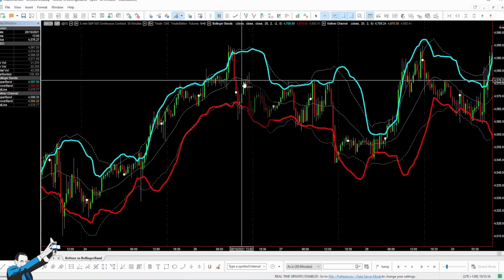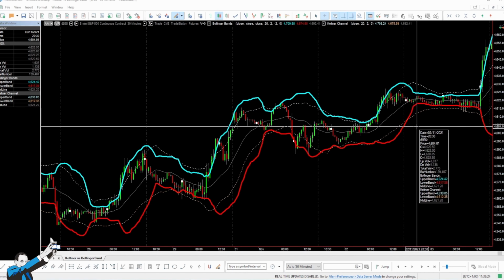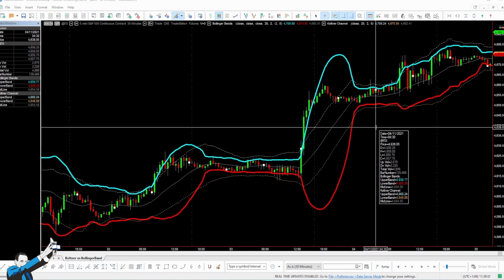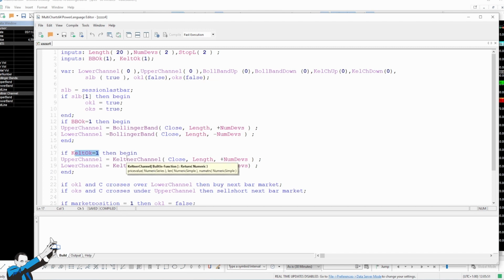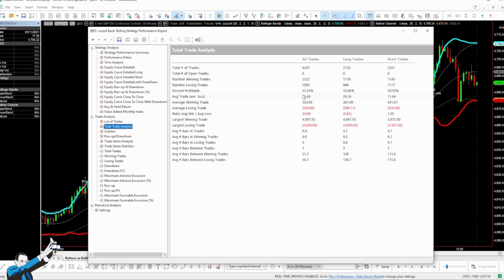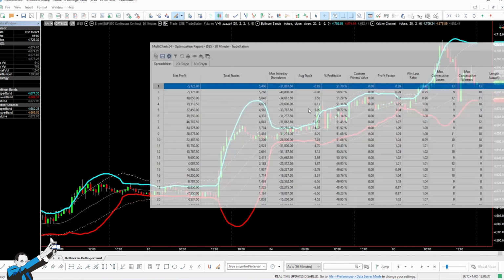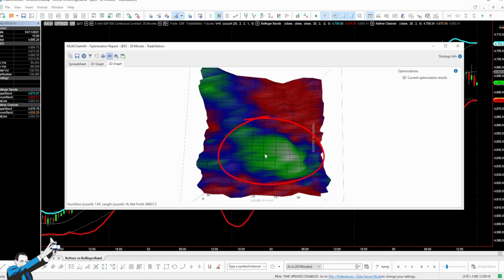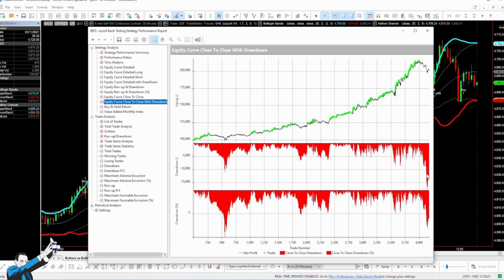Keltner Channel - Better Than Bollinger Bands? Here’s How It Works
What are the differences between the Keltner Channel and the more famous Bollinger Bands? Is one better than the other?

In this video, we'll show you:
 ✅ What the Keltner Channel is and how to calculate it
 ✅ When the Keltner Channel and the Bollinger Bands behave differently
 ✅ How the performance of a trading system based on the cross between price and channel changes using the Keltner Channel or the Bollinger Bands

Video chapters:
00:00 Intro
00:56 Channels comparison
03:26 The strategies
05:41 The results